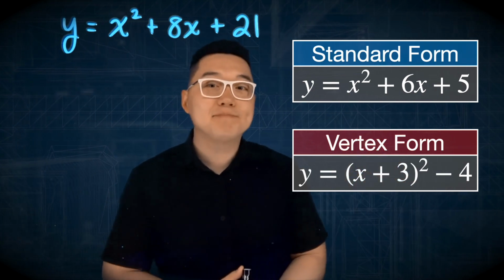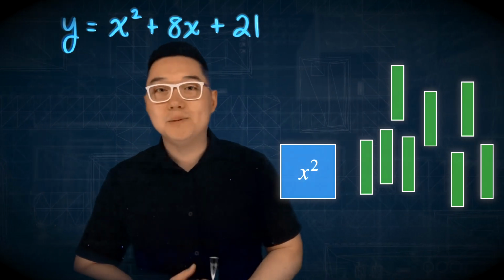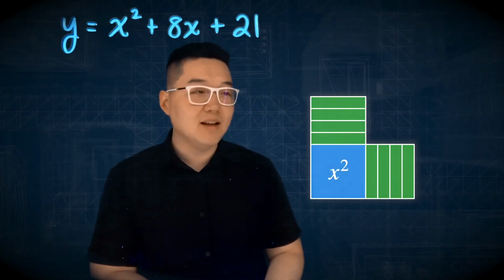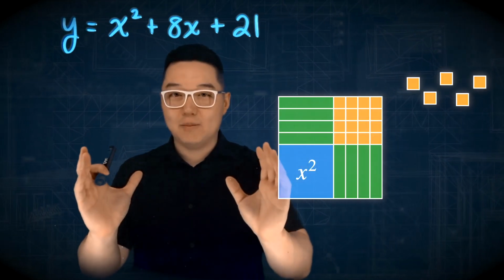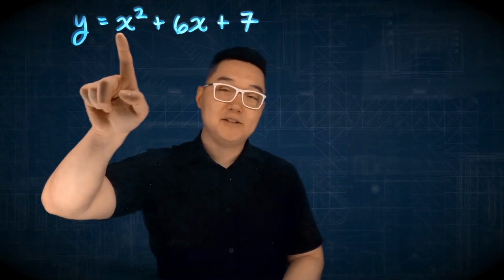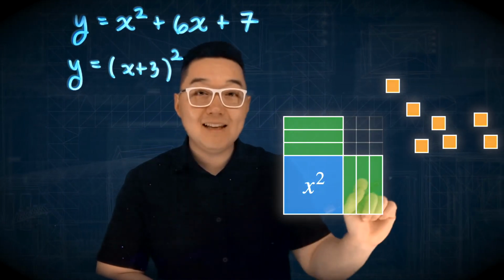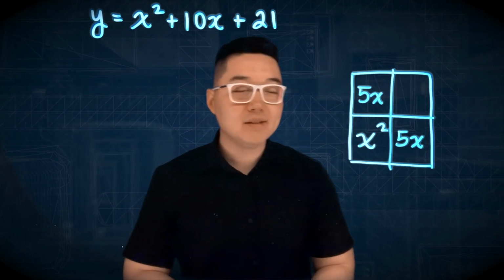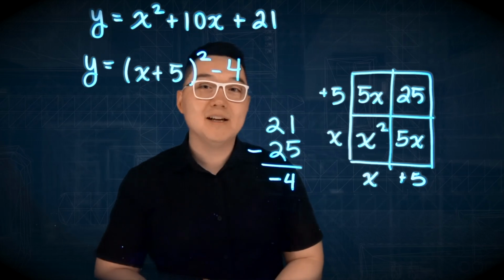Completing the Square Method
This video shows how to turn a quadratic function in standard form into vertex form by completing the square.